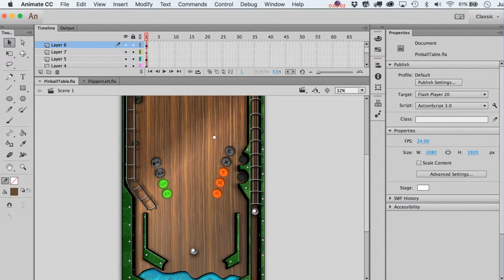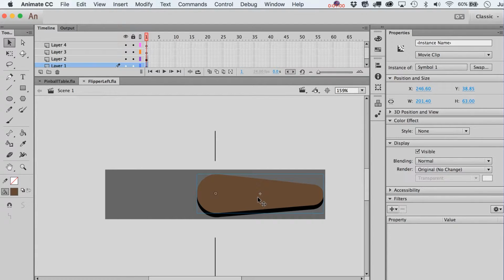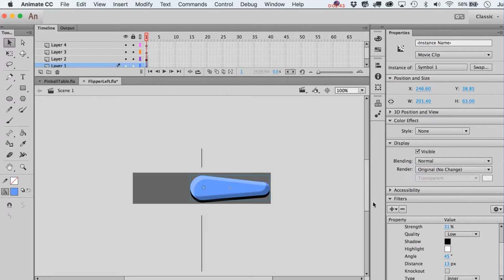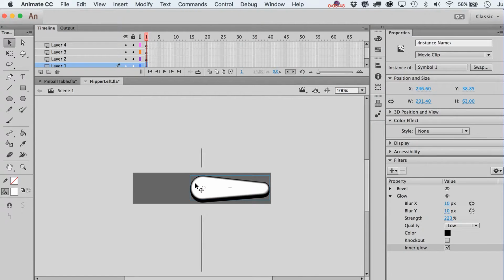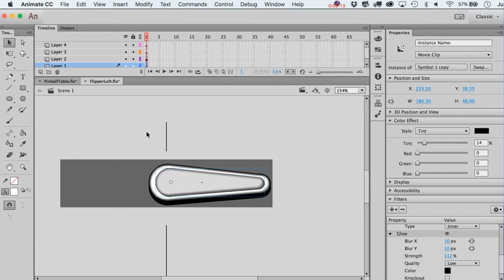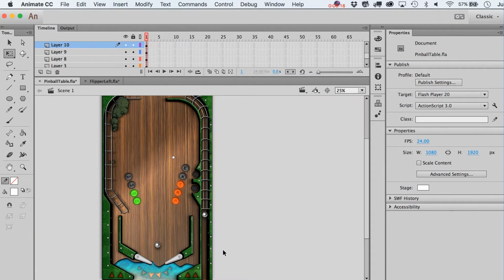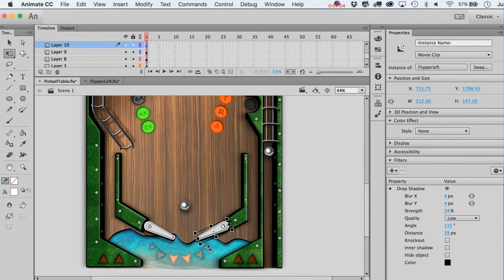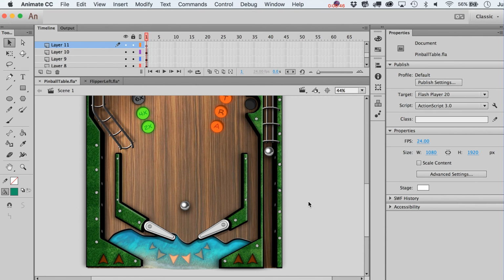How to Draw Pinball Game Art pt9 - The Flippers